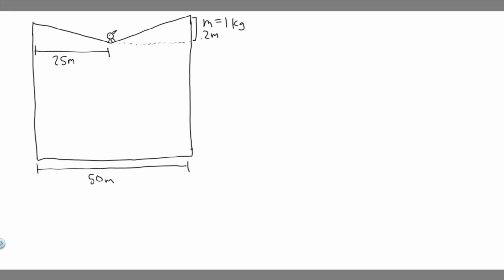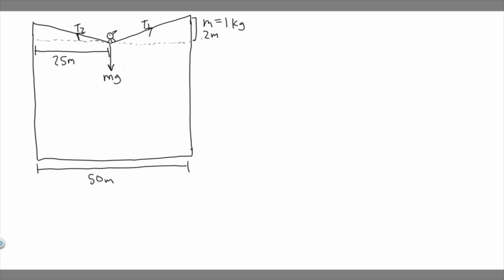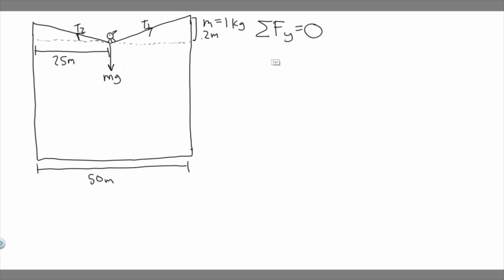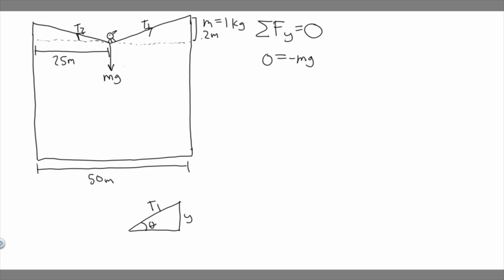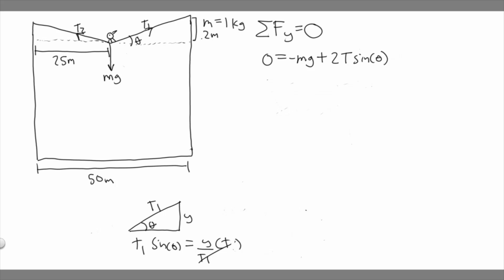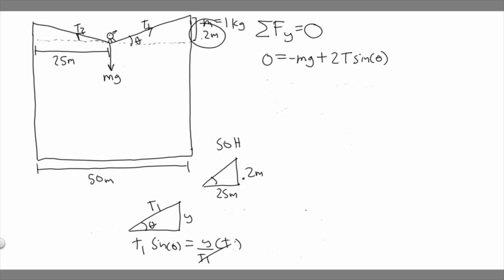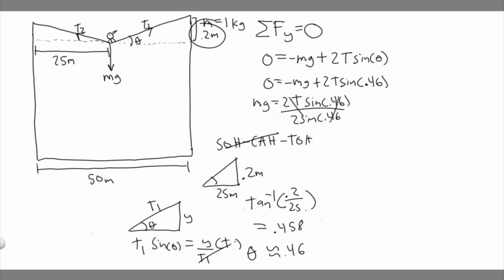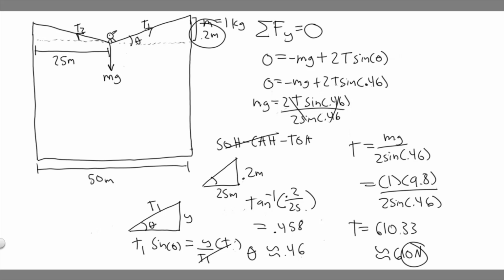The distance between two telephone poles is 50.0 m. When a 1.00-kg bird Figure P4.35 lands on the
The distance between two telephone poles is 50.0 m. When a 1.00-kg bird Figure P4.35 lands on the telephone wire midway between the poles, the wire sags 0.200 m. Draw a free-body diagram of the bird. How much tension does the bird produce in the wire? Ignore the weight of the wire. .